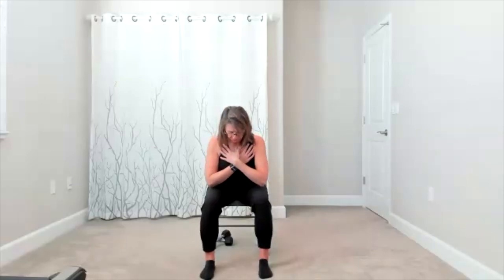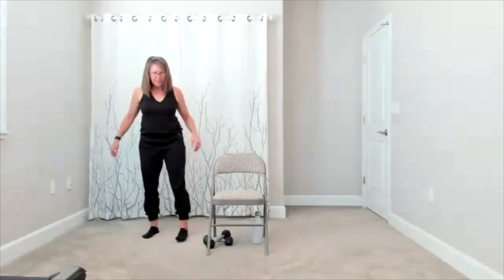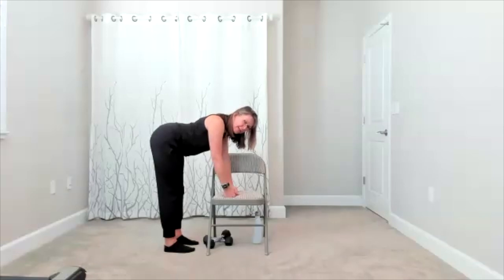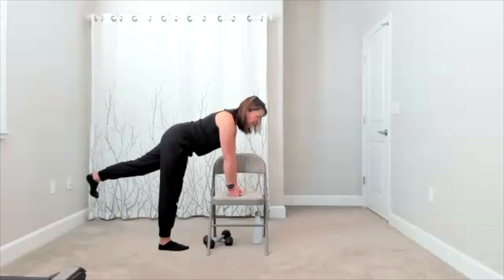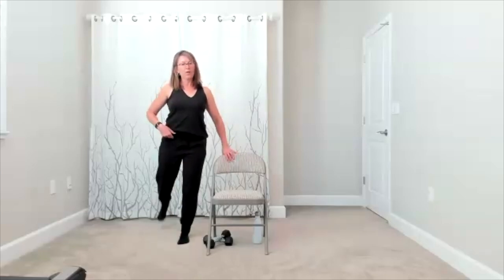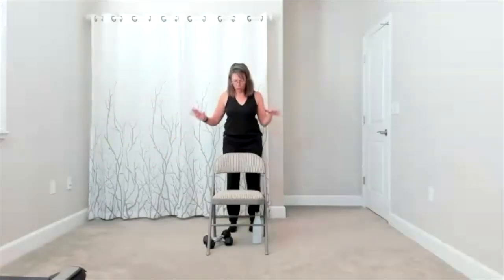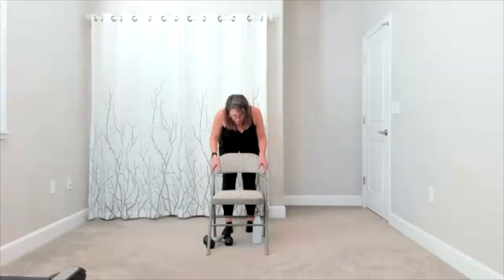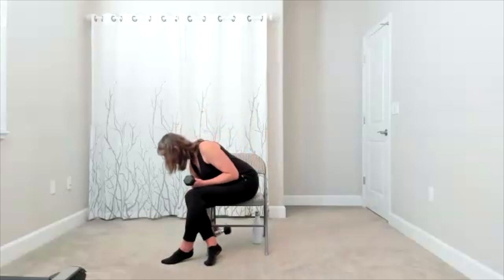45-Minute Chair Exercise Class: Mobility, Standing Balance, Strength & Stretching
Get ready for a full-body workout in this 45-minute chair exercise class! We’ll begin seated with gentle mobility exercises to warm up the body. Then, we’ll move into standing exercises, including deadlifts, squats, and other leg-strengthening moves. Balance work is incorporated to improve stability and confidence. Afterward, enjoy standing stretches to release tension. We’ll also focus on seated upper body strengthening exercises using weights or resistance, followed by a final full-body stretch to leave you feeling refreshed and energized. This class is perfect for all fitness levels, helping you build strength, mobility, and balance!

0:00 Warm up
12:03 Standing Exercises
27:58 Standing Stretches
30:39 Seated Strengthening Exercises
36:28 Stretch